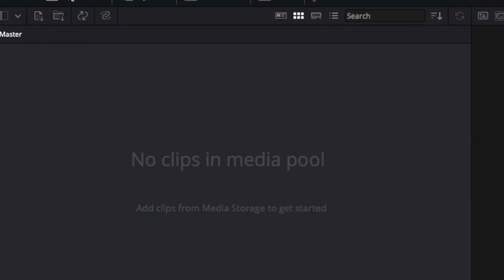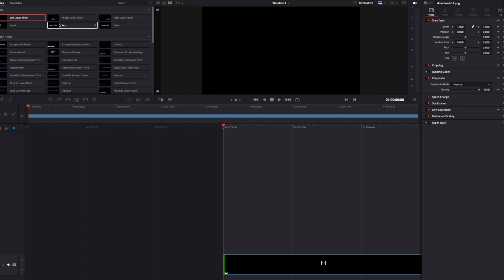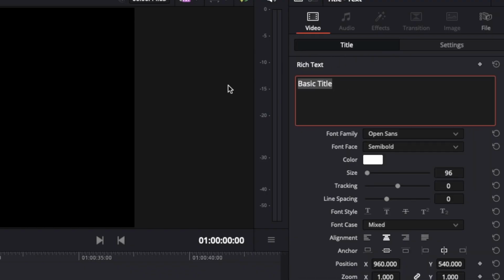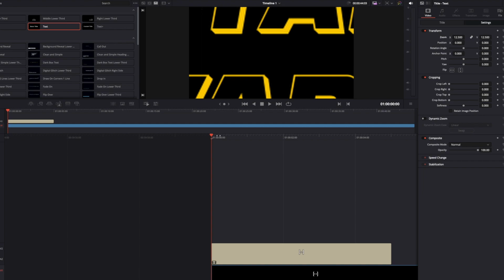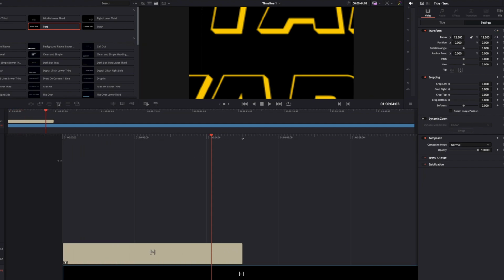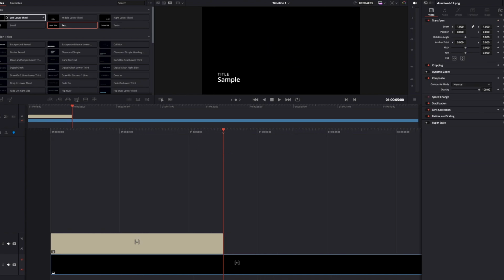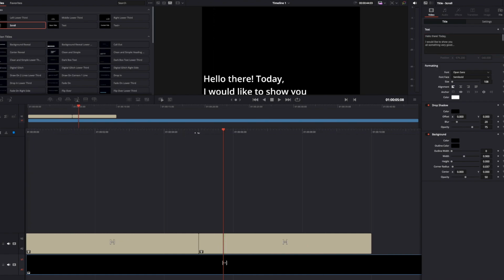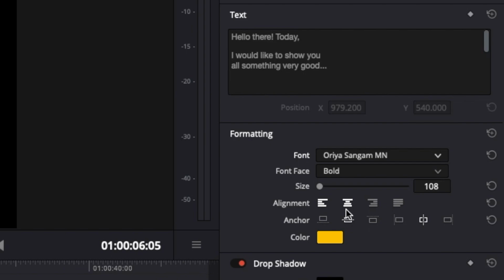Make the Star Wars Opening Crawl Effect in DaVinci Resolve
Want to create a "Star Wars" themed title sequence in Davinci Resolve? In thisDavinci tutorial, I’ll show you the easiest way to make a "Star Wars" opening crawl. You'll learn how to make the star wars logo move away from the camera and how to make the awsome title crawl we all know and love!  How to Add Text to a Vanishing Point or Perspective.